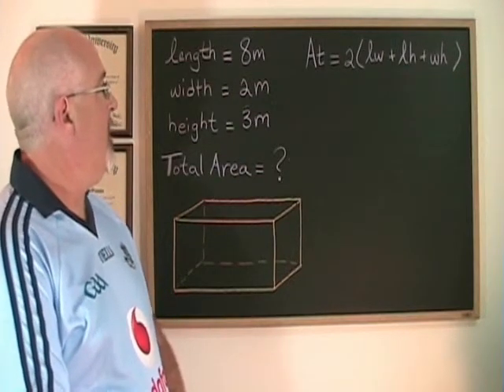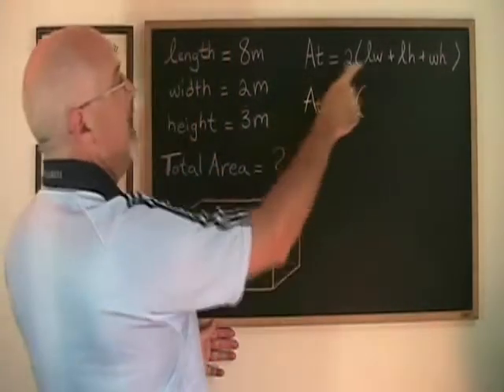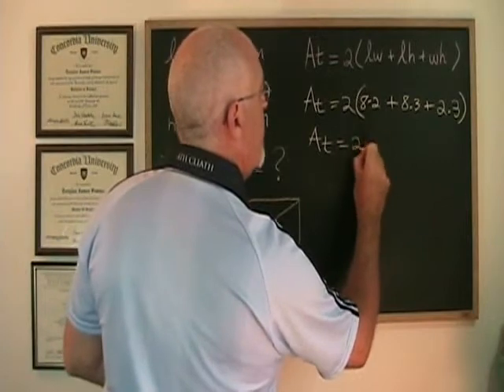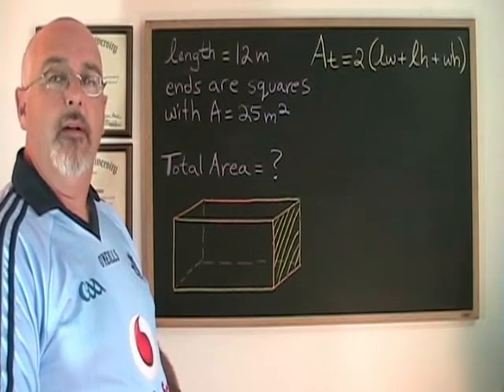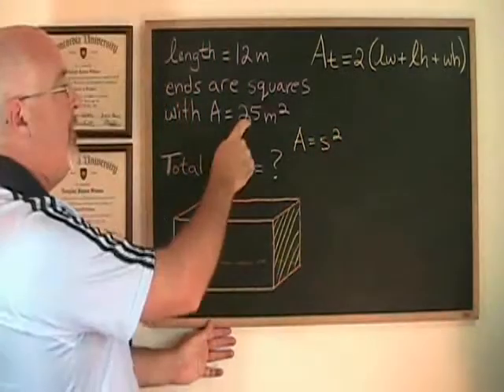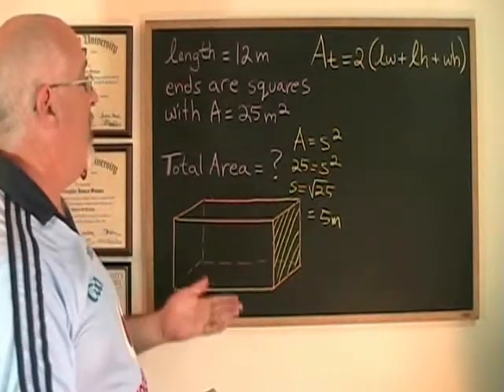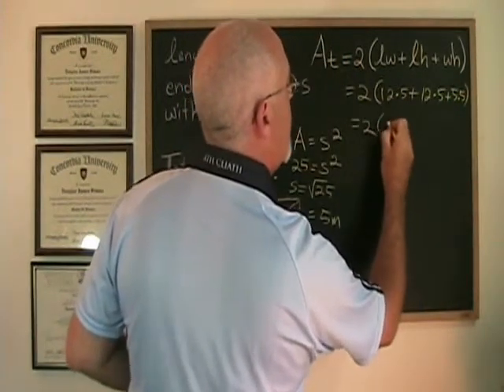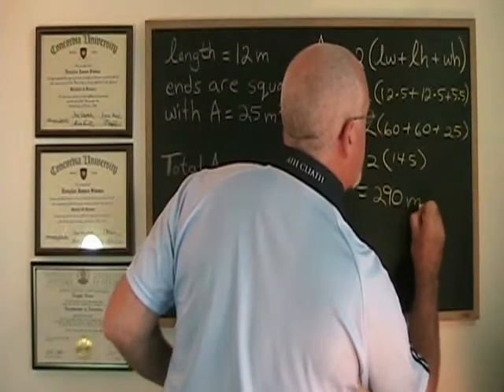Total Area of a Rectangular Prism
This video introduces the formula for Total Area of a Right Prism, and shows two examples of how it may be used. For many more ijnstructional Math videos, as well as exercise and answer sheets, go to: